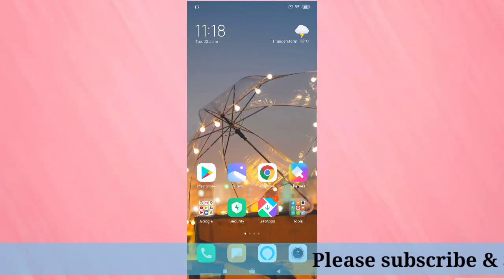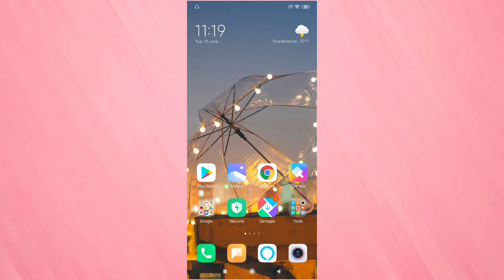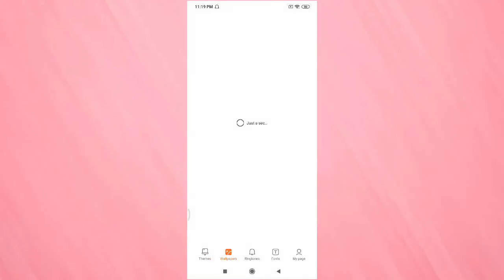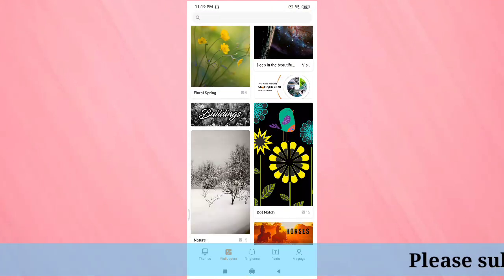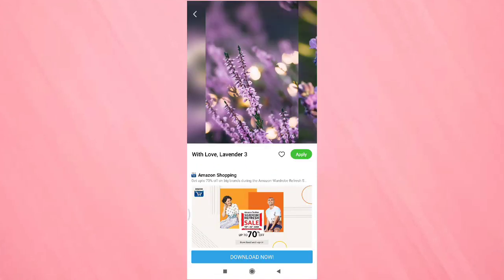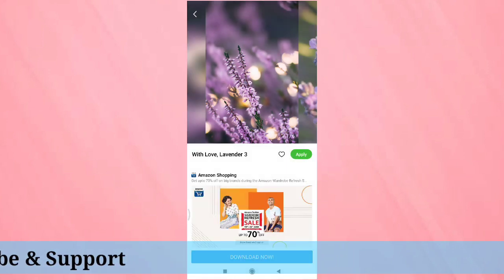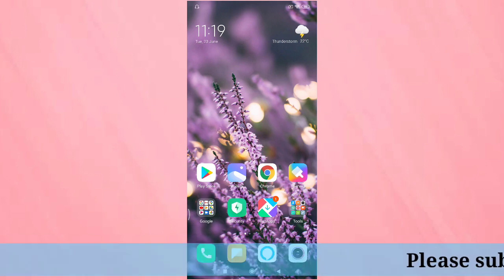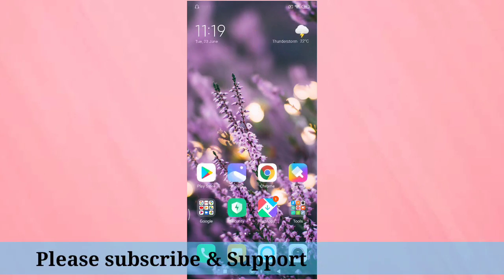How To Change Wallpaper In Redmi Note 9 Pro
hai friends this video shows that how to change wallpaper in redmi note 9 Pro